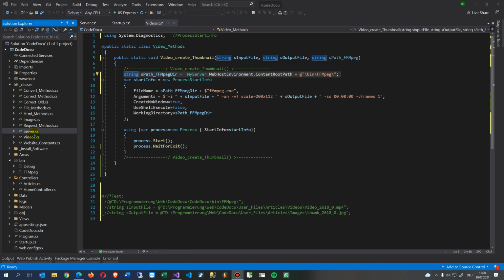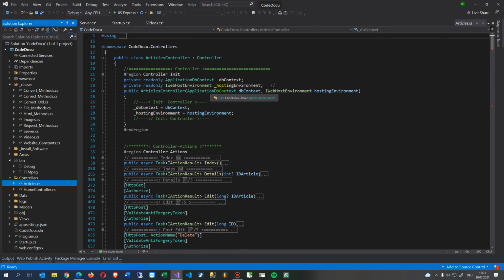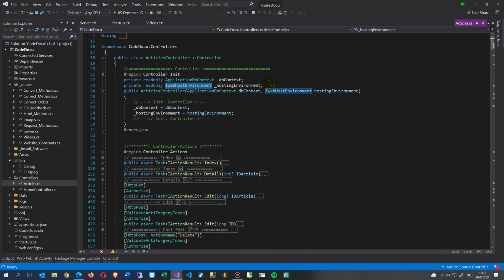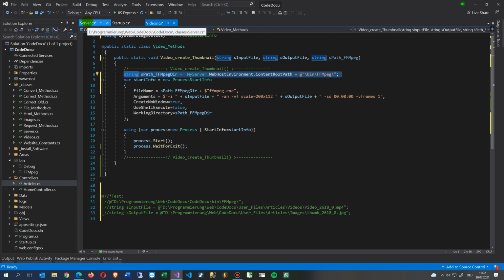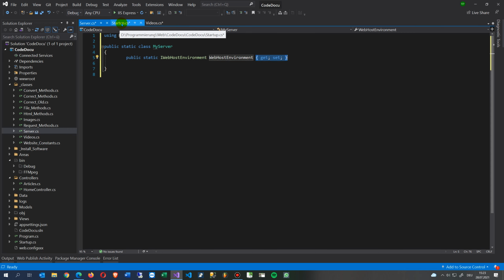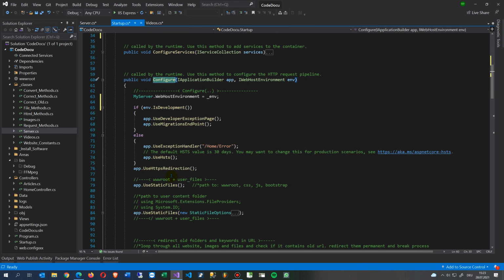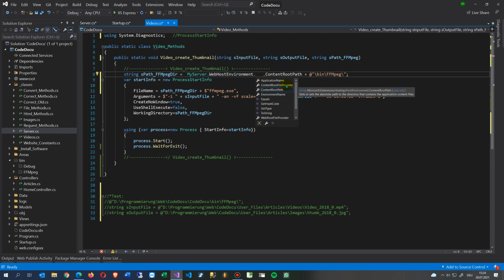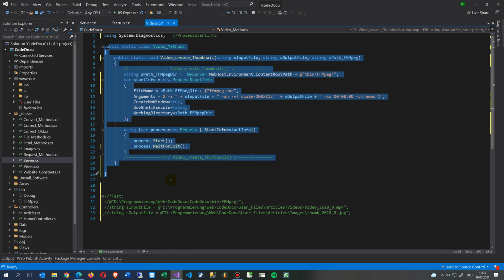☑ Make Hosting Environment Folders available in Asp Core Server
Make web server variables available globally
How to provide or retrieve the local directories of a web server as WebHostEnvironment in a static class.
guide:
To do this, you need to create a public static class MyServer with a static property such as WebHostEnvironment. This property or variable must be set in the startup and is then always available
Create a Static Class with the WebHostEnvironment